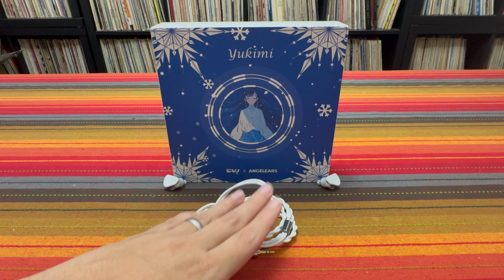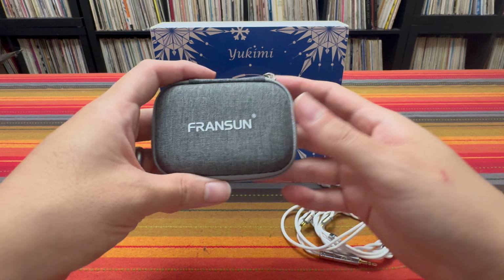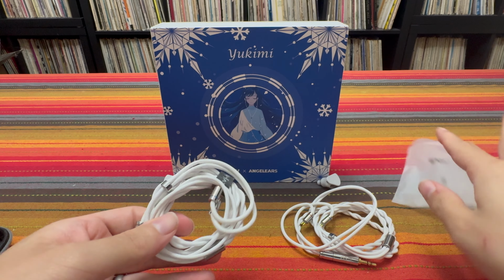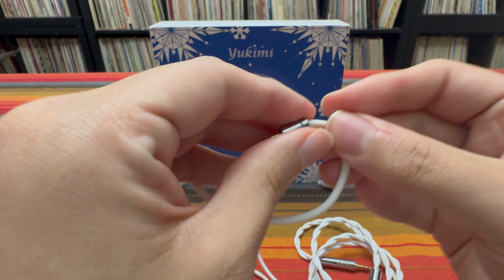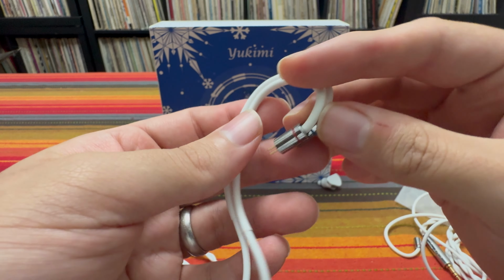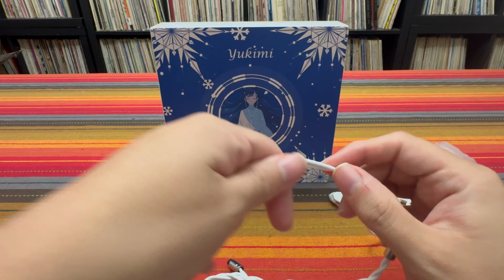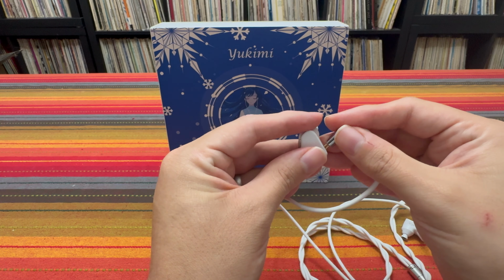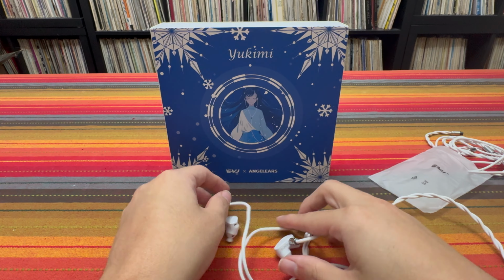Replacement Yukimi cable is here! - Amigo Addendums Ep.3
Amigo Addendums Episode 3:
My follow-up about my broken CVJ Yukimi Cable

TIMESTAMPS
00:00 Start
00:30 The New Cable
03:16 Conclusion
04:43 Goodbye

Sources I use for testing:
-M1 Macbook Air
-M1 iPad Air
-Apple USB C Dongle
-Sony Xperia X Compact
-Aptivo CT10
-Hiby R4 Evangelion Edition
-iPod Video 5.5 Gen
-Kenwood DMC-S33 Minidisc Player
-Sony WM-FX477 Cassette Walkman
-FiiO BTR15
-FiiO K7
-Pioneer Elite VSX-LX505 AVR